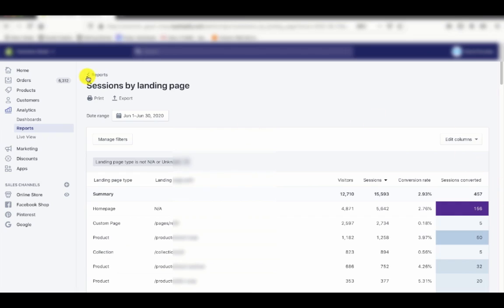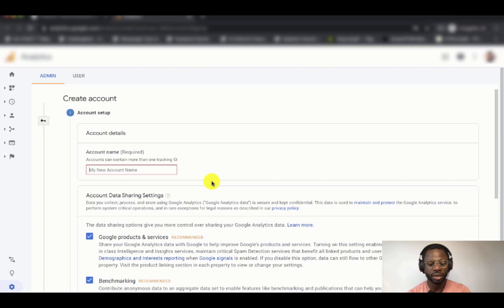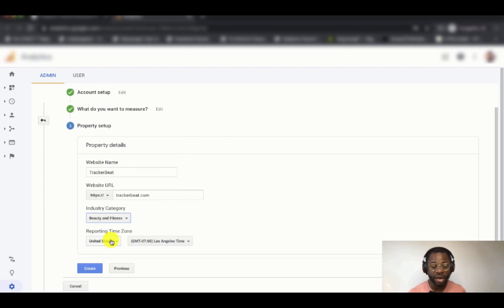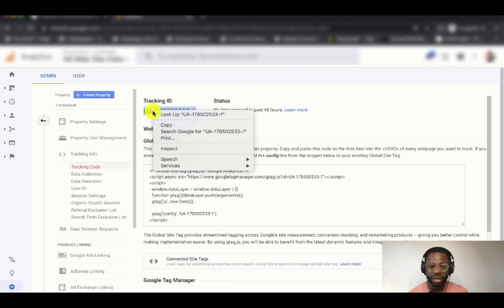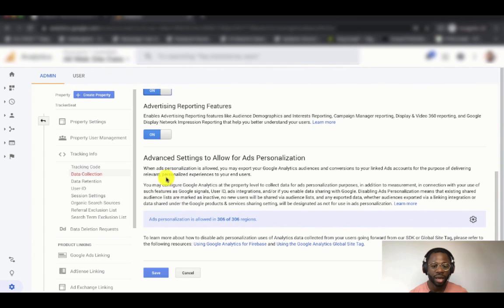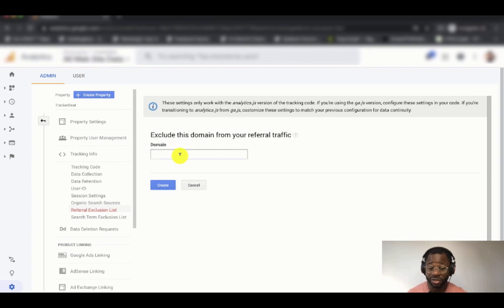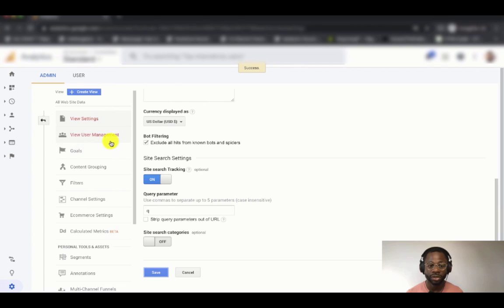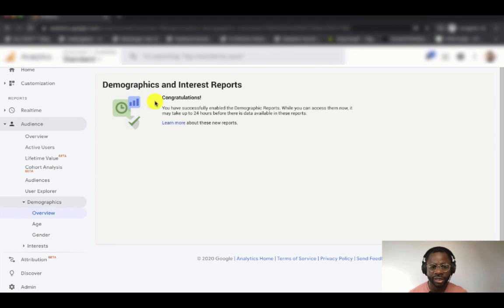How to add Google Analytics to Shopify in 2020 [Full Guide]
Learn about the best way to add Google Analytics to Shopify with this easy to follow tutorial.

Steps:
1) Create Google Analytics Account
2) Demographic Reporting
3) Referral Exclusion
4) Exclude Bots
5) Set up Site Search
6) Enhanced Ecommerce
7) Last step Enable Demographics in left hand menu.